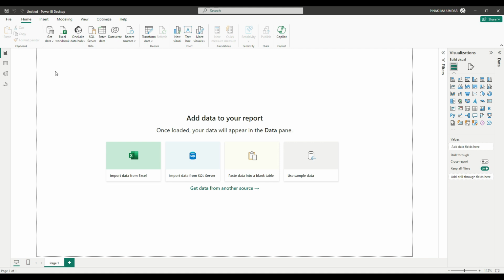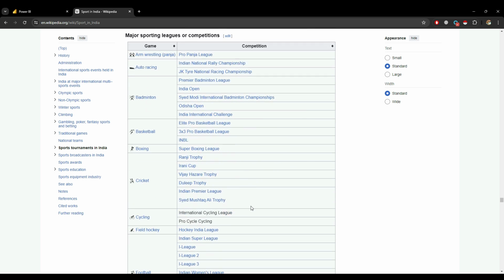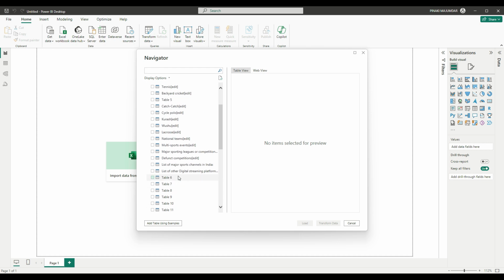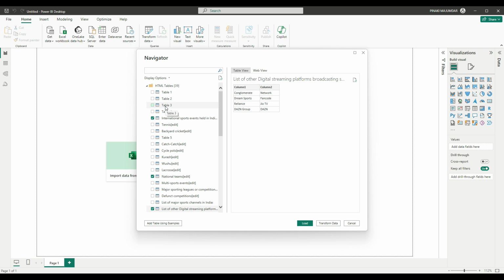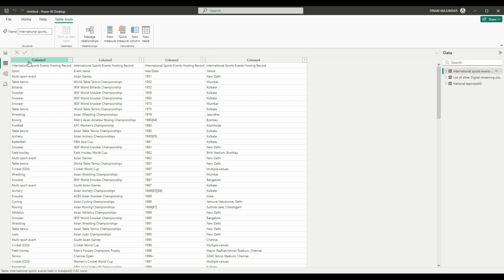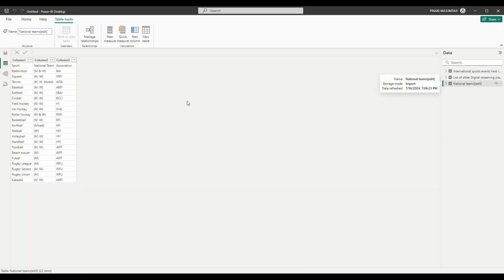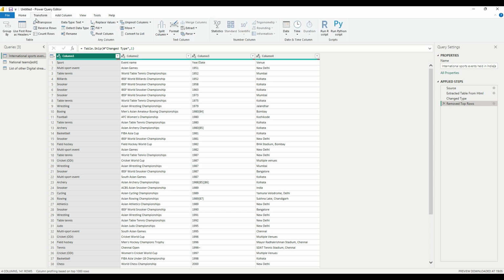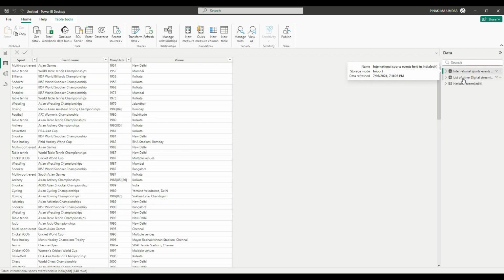Power BI Tutorial || Getting Data From Website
In this step-by-step tutorial you will get an overview of entire process of getting data from Web. After watching this video it will build your confidence to start playing around with different types of web data sources in PowerBI desktop application. We will complete this learning in just 7 minutes.

Power BI is a powerful analytics tool that allows you to visualize and analyze data from a variety of sources. We’ll cover everything you need to know to understand this topic.

🕙TIMESTAMPS:
00:00 Introduction
00:39 Wiki page Walkthrough
05:12 Making row as column header